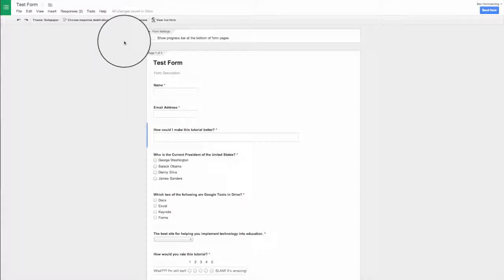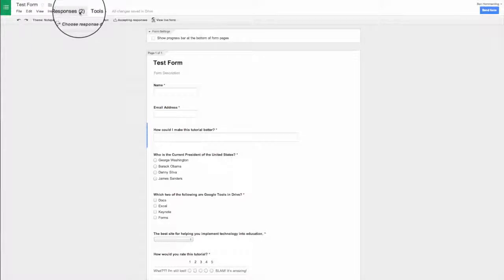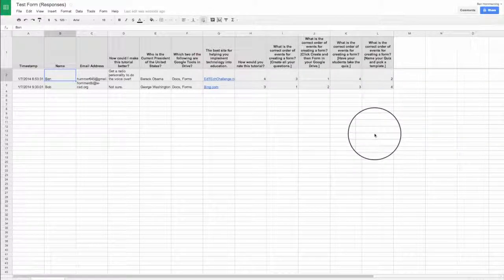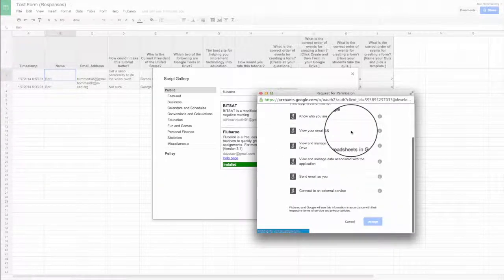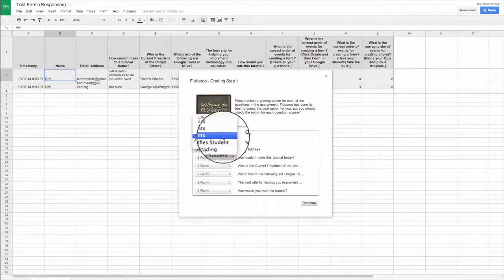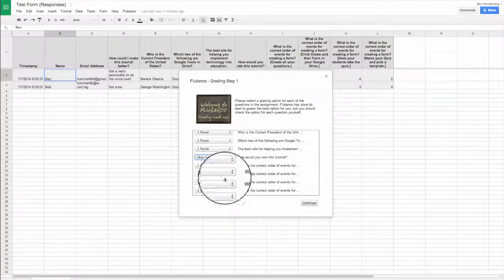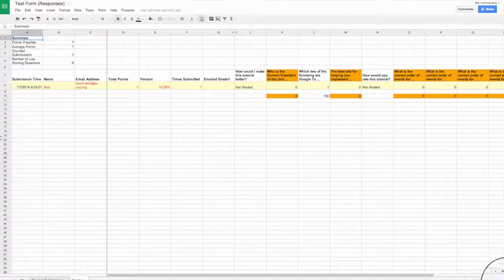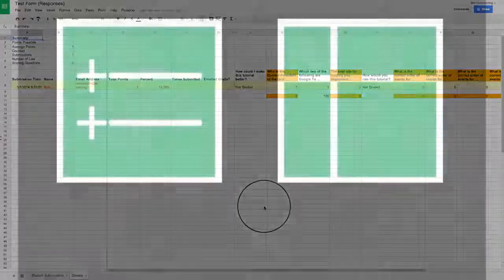ETC 4.3-6 Setting Up Flubaroo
This video is about ETC 4.3-6 Setting Up Flubaroo